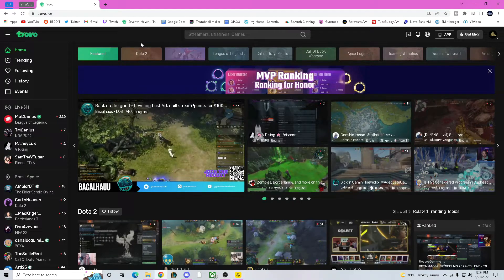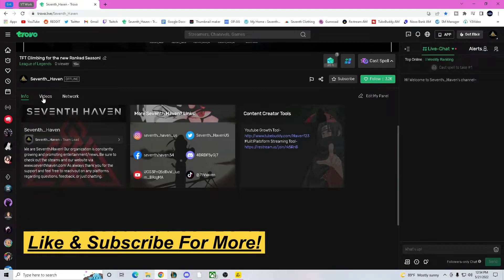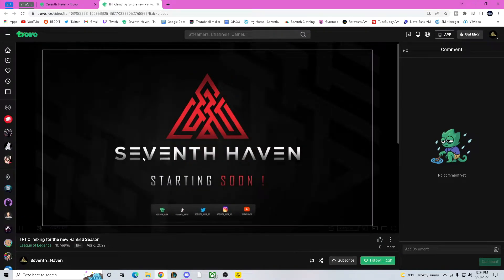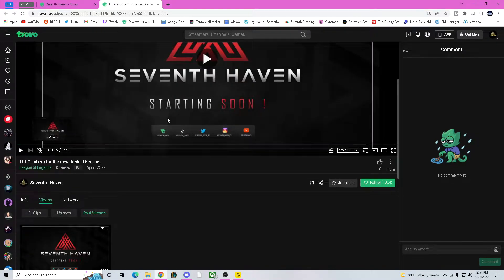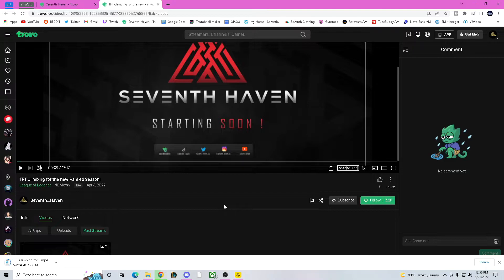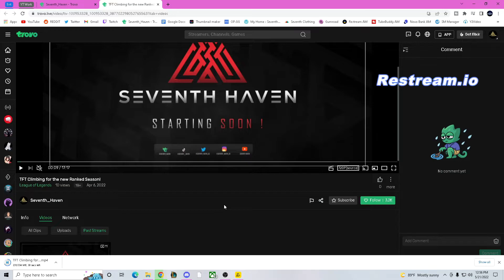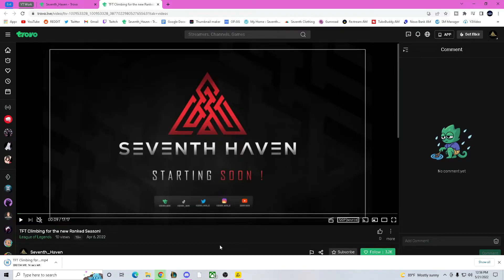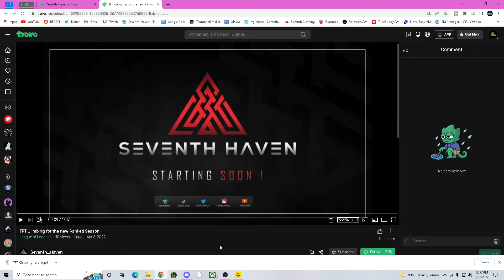How To Save Your Trovo Streams.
This is how to save your livestreams from Trovo.live. Learning how to do this opens up opportunities so that you can put your content on other websites and expand your brand.

 ✔Socials & Tool

►Grow your Youtube with this tool! TubeBuddy Link to download!